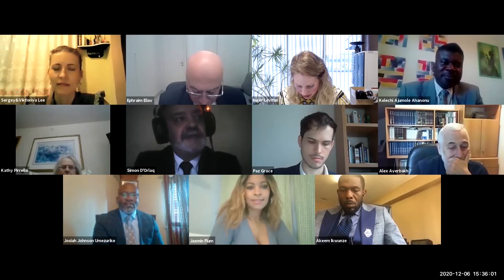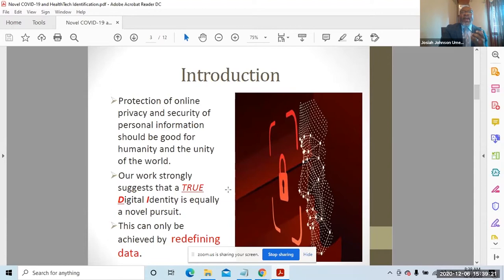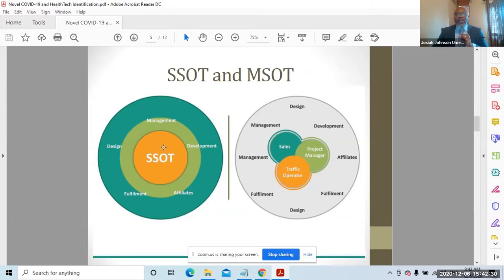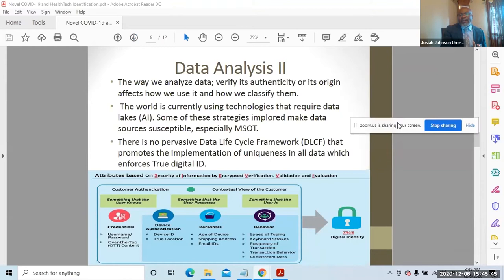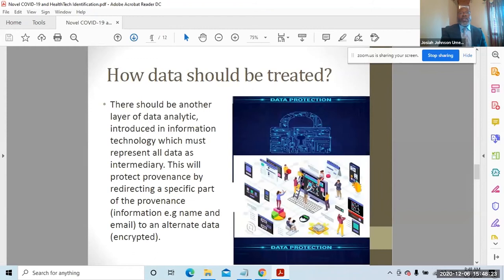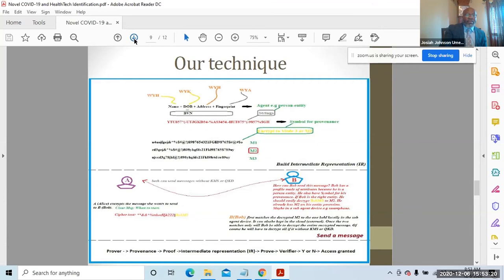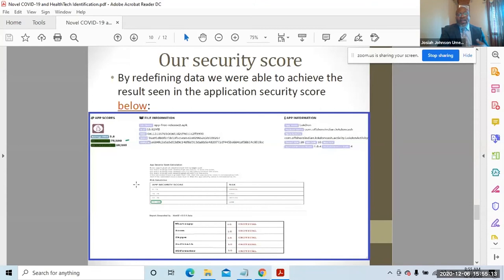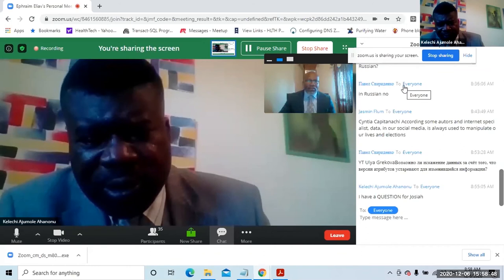Mr. Josiah Johnson Umezurike - Data redefinition for the integral world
Josiah Johnson Umezurike
CEO and founder of Founder Lokdon LLC, USA
Data redefinition for the integral world